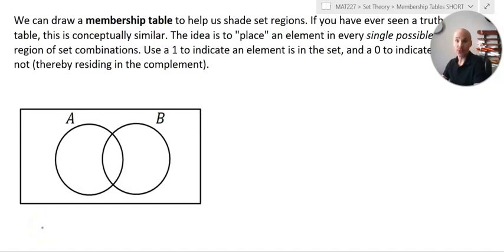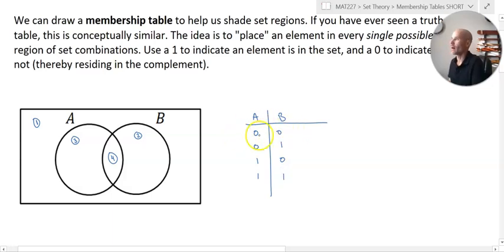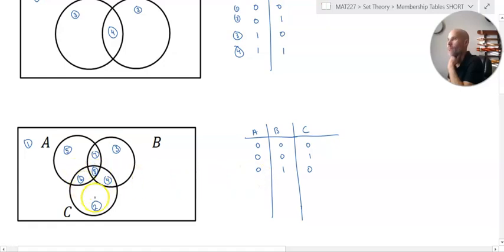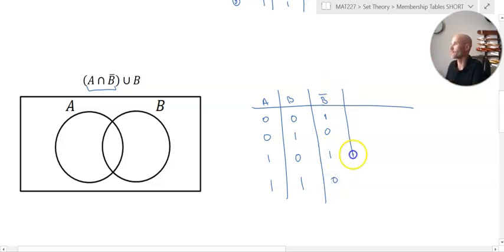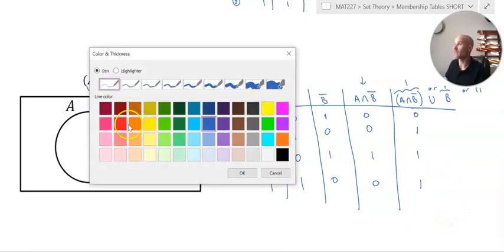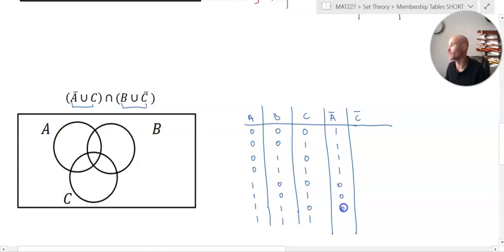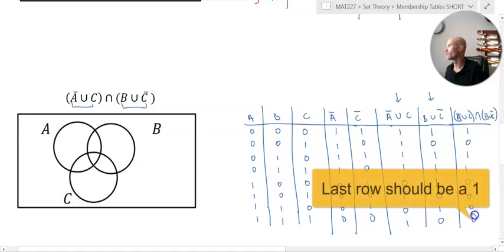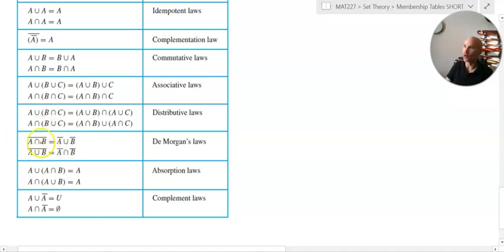Membership Tables for Set Shading